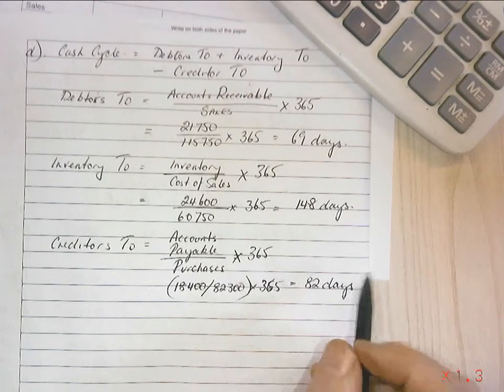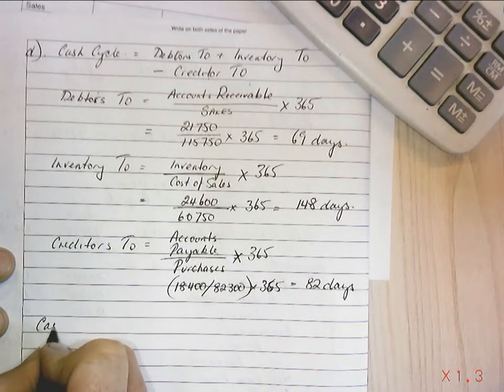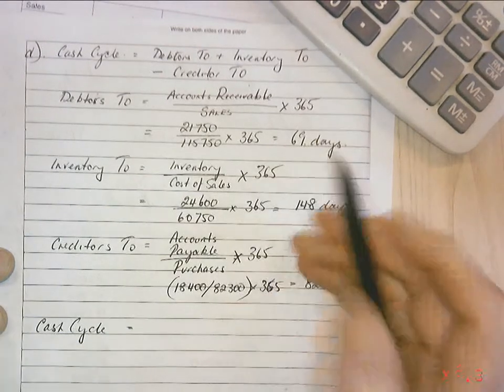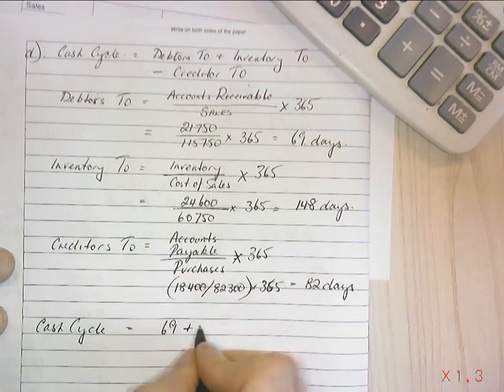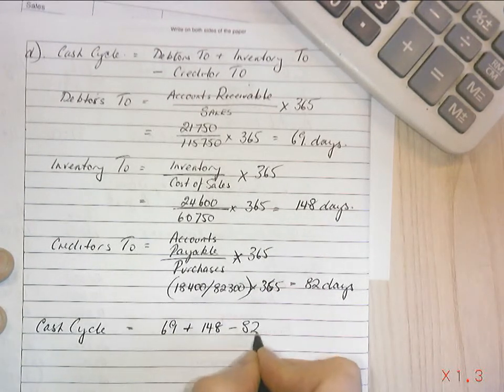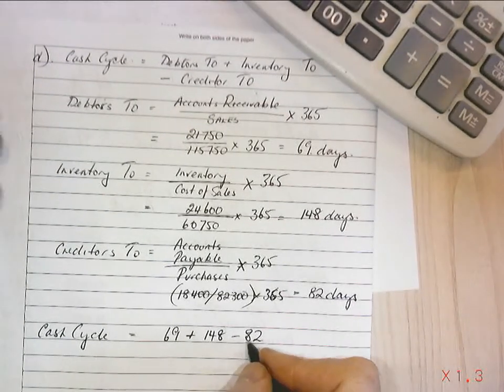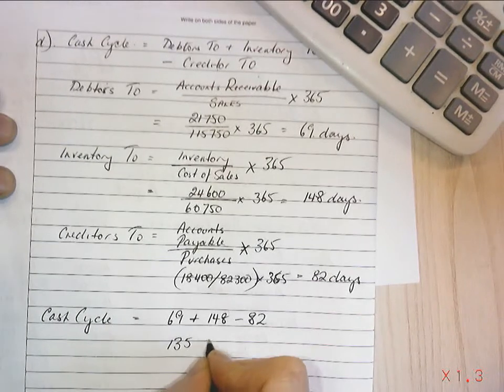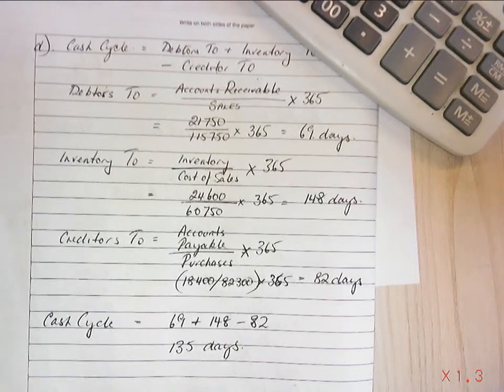Cash cycle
The calculation of the cash cycle for financial analysis